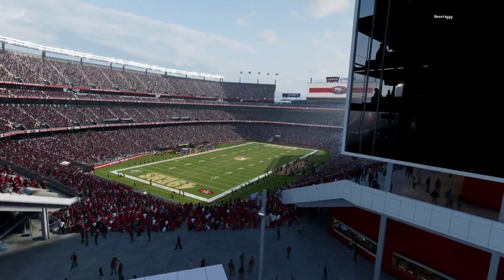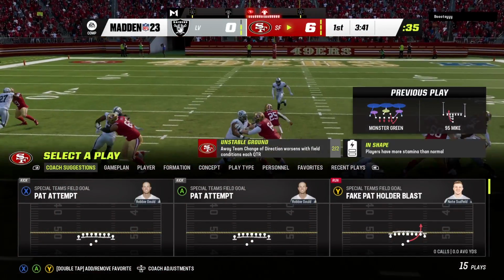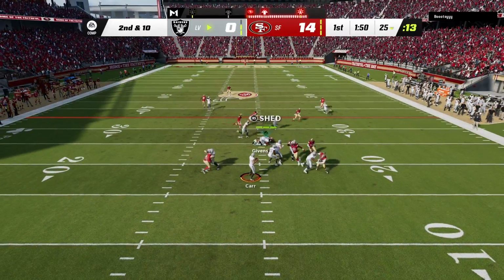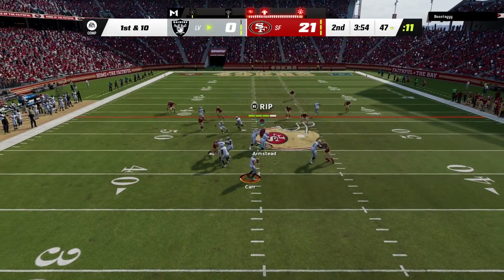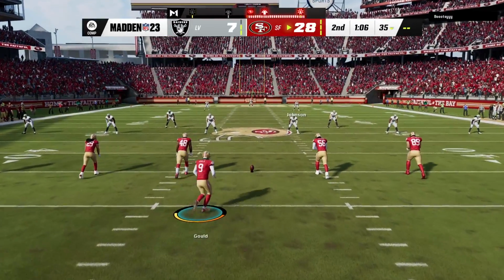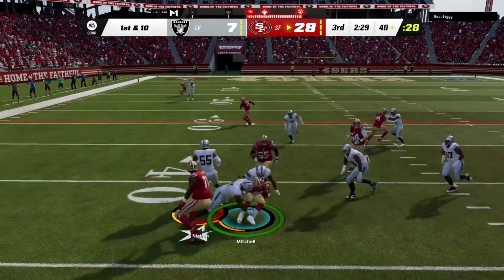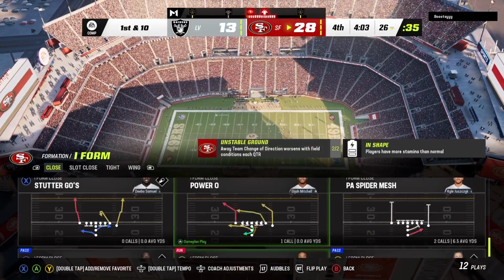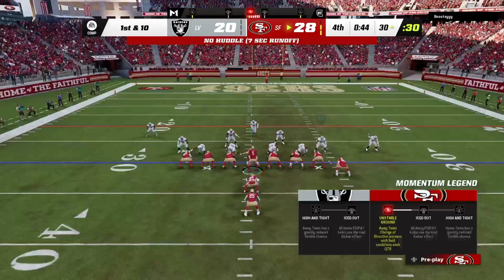No Fly Zone